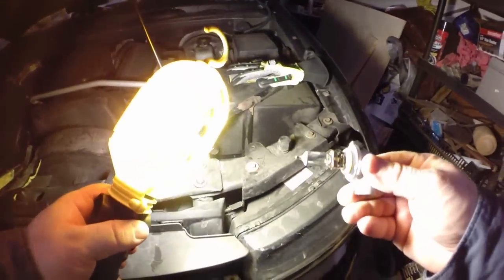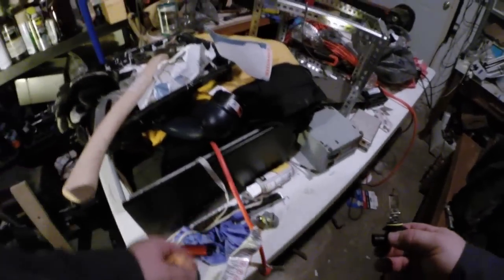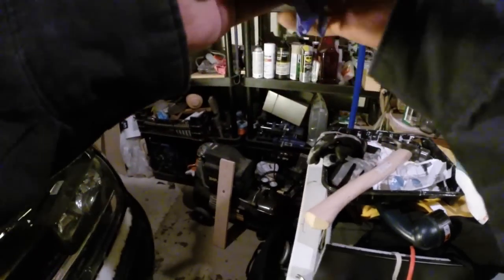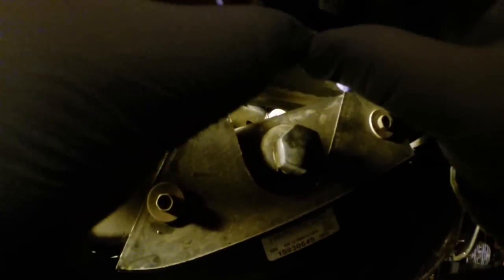How to Change Headlight Bulb on 2004 Chevy Trailblazer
Short video on changing the headlight bulb on a 2004 trailblazer.